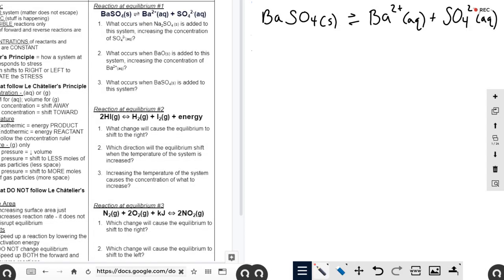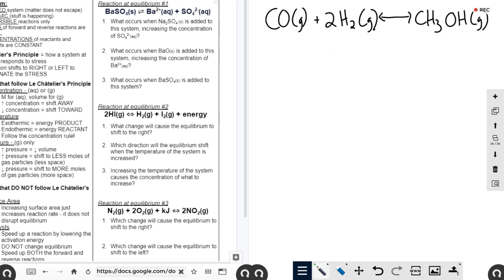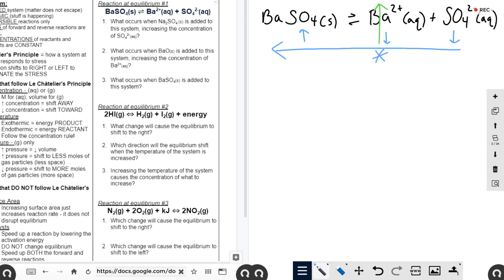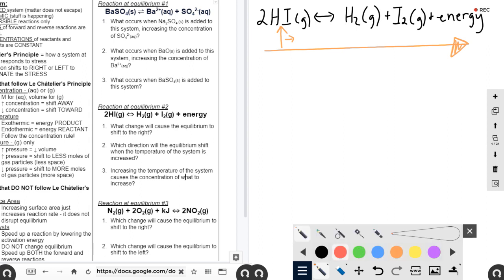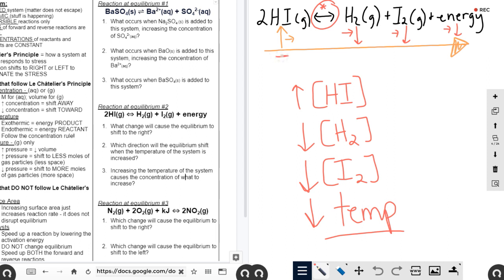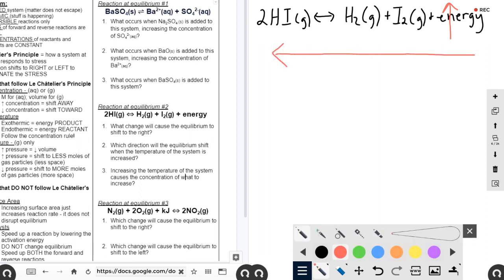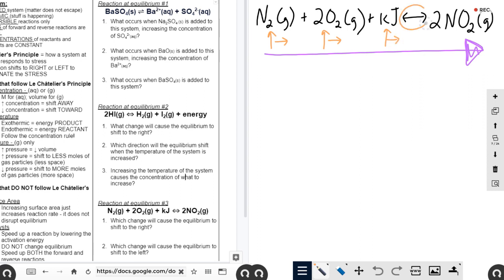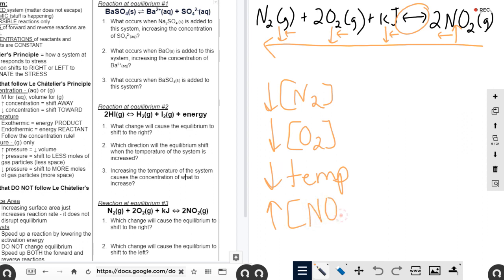LeChatelier's Principle Practice - practice problems from the ntoes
This video goes through the practice problems in the notes for LeChatelier's Principle. Which way will the equilibrium shift when a stress is applied? Will it shift to the left or the reactant side? Will it shift to the right or the product side? How does concentration increase, concentration decrease, increasing pressure, decreasing pressure, increasing temperature or decreasing temperature affect the equilibrium shift? How does a catalyst affect the shift?